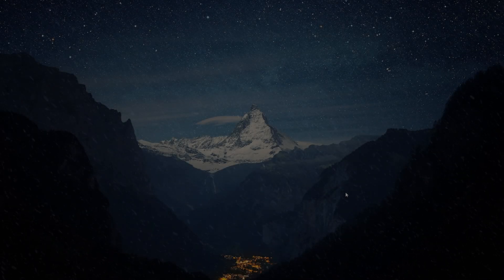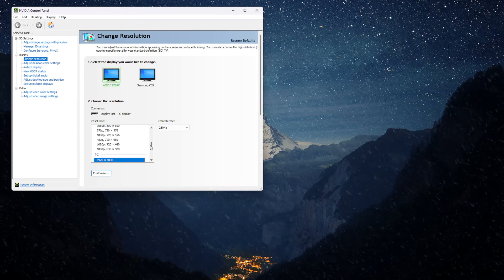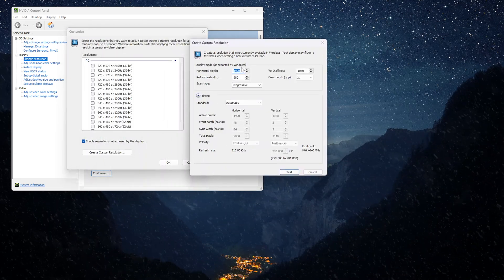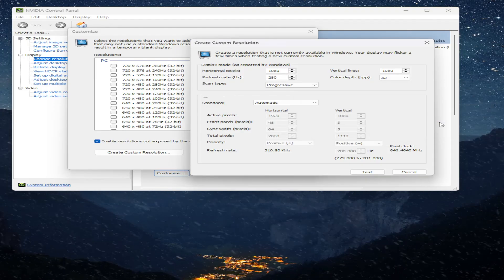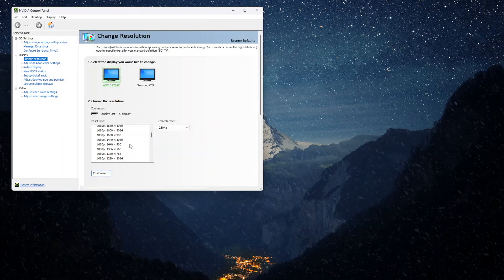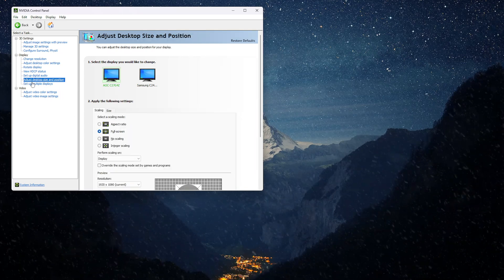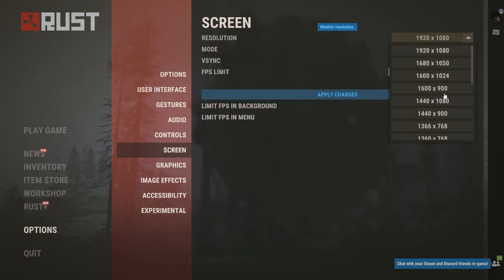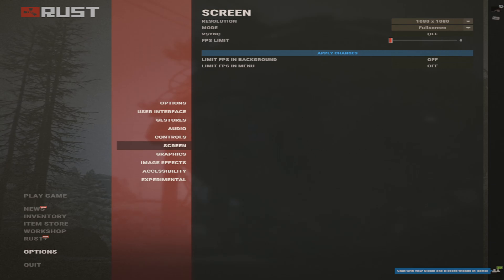HOW TO GET STRETCHED RESOLUTION IN RUST (WORKING 2025)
In this video I show how to get stretched resolution in rust still working in 2025.